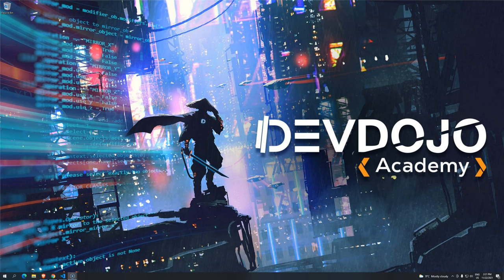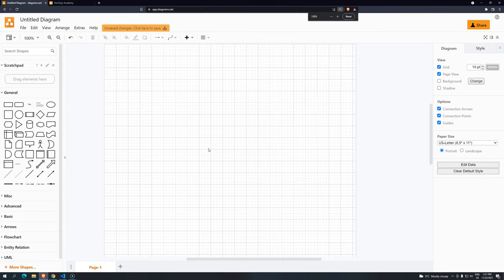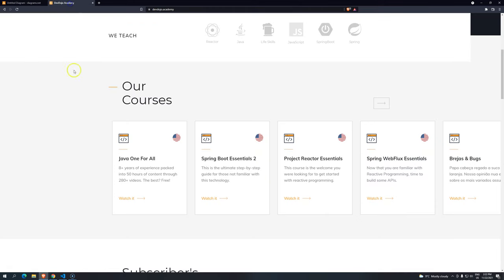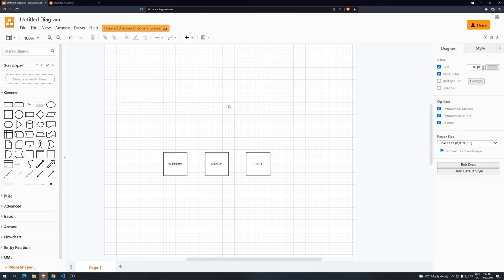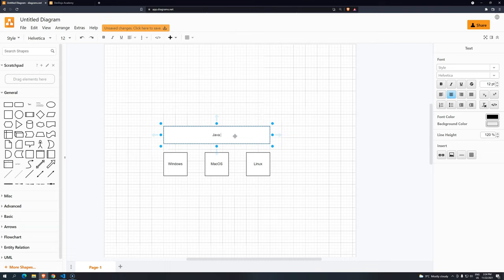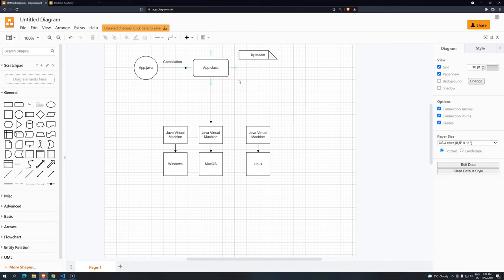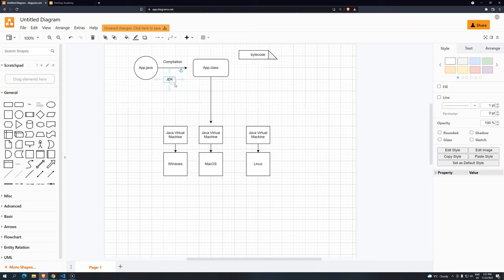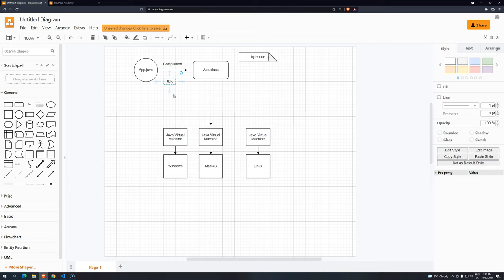Introduction to programming 01 - How Java works